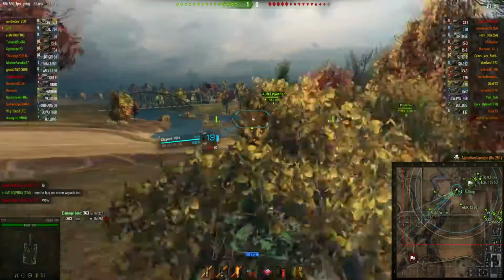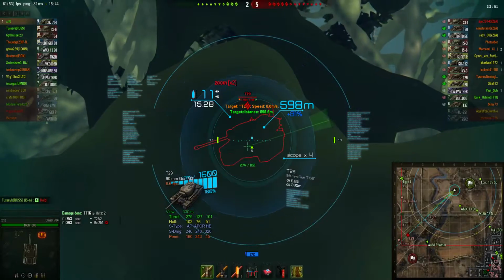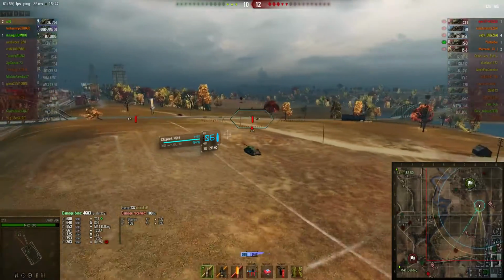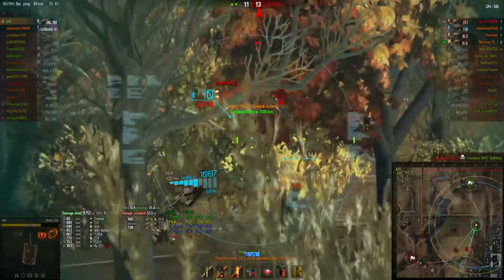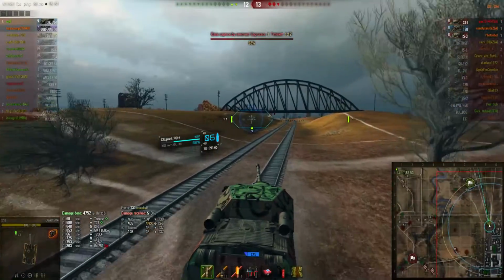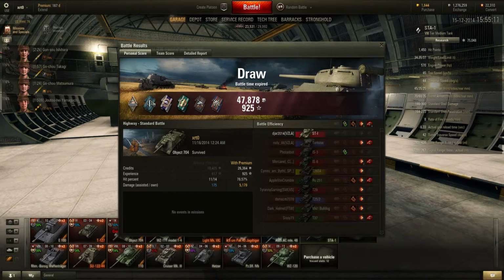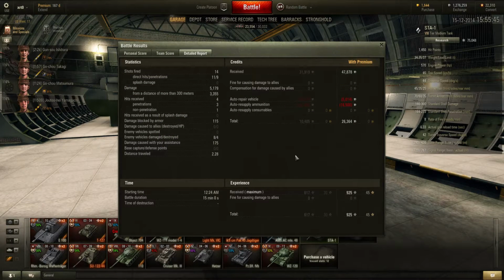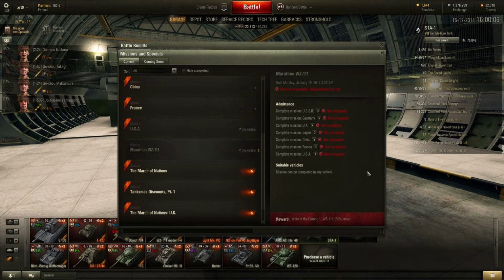WoT - GGBR - Obj 704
Gameplay Commentary of Object 704 Tier 9 Russian Tank Destroyer on Highway map. This is a GG BR (Good Game Bad Result) replay as part of my GG BR series.

This video serves 2 purposes. First being already mentioned as a GG BR commentary. Second is I captured this at 45fps on OBS, but couldn't render it in Vegas Pro at 45, so I tried it at 50fps. I hope Youtube will accept 50fps for this. If it doesn't, I'll upload a fixed version possibly at 60fps in the future. But the audio/video might be out of sync.